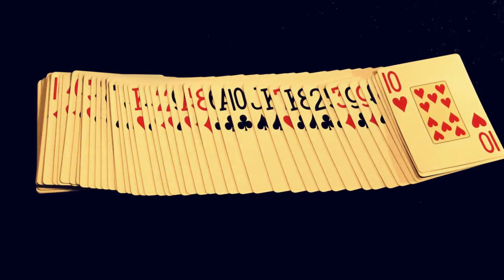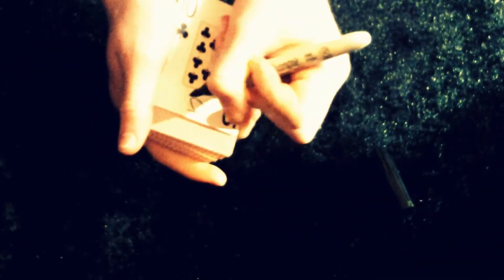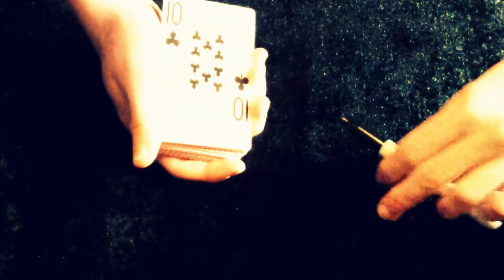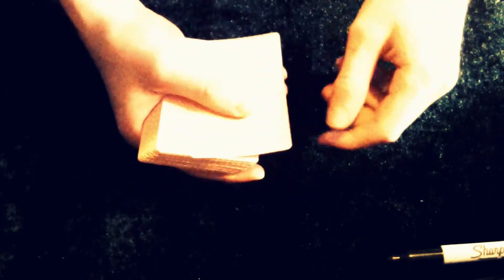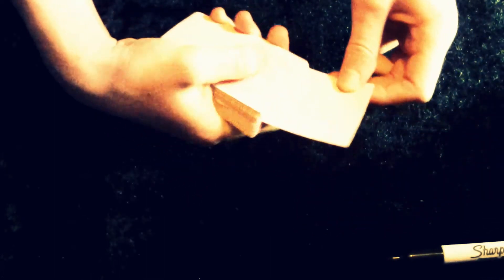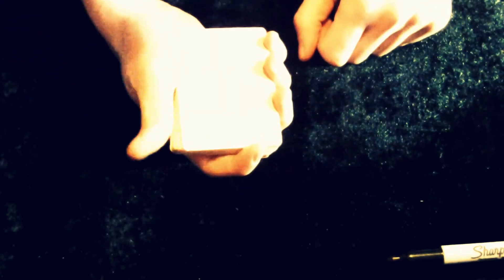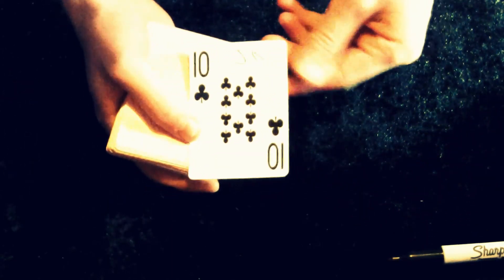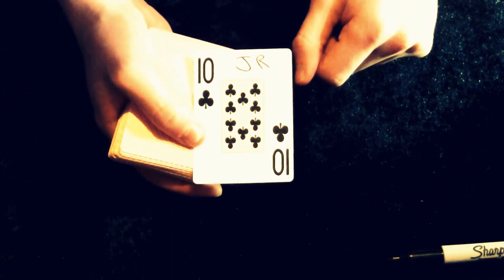Rising Card Performance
Me doing a classic rising card performance.